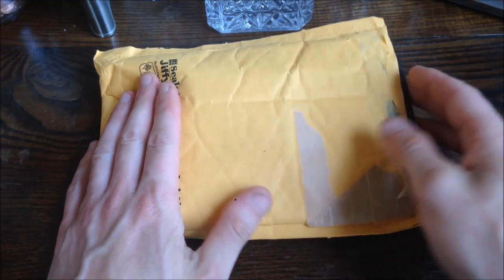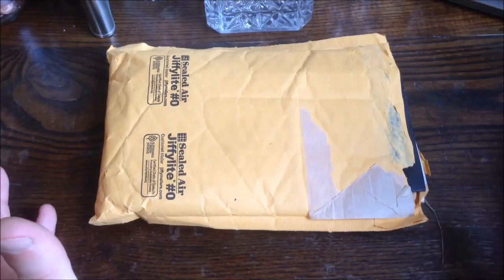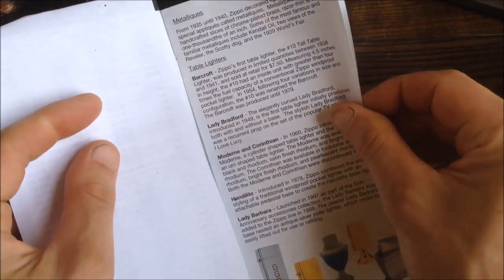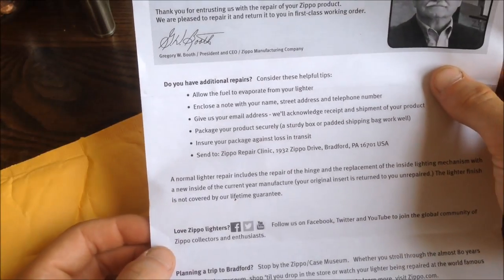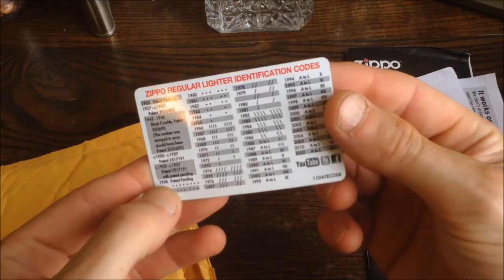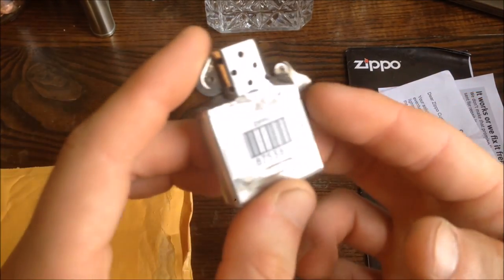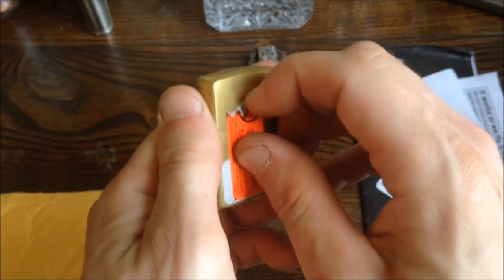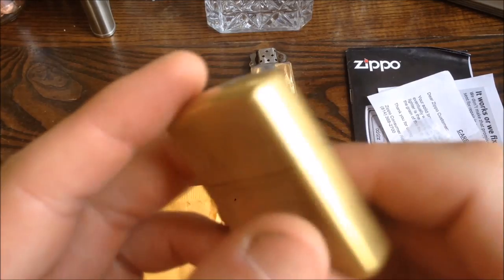Zippo Lighter Repair Service: An Excellent Experience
A quick video detailing the results of sending two lighters to Zippo to be repaired. Zippo will repair or replace any lighter they sell for free, no questions asked.